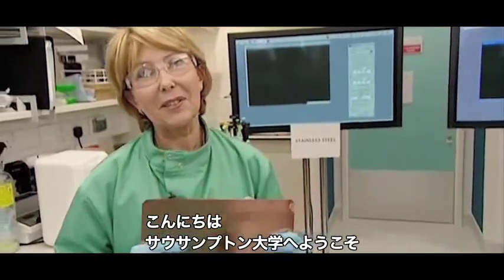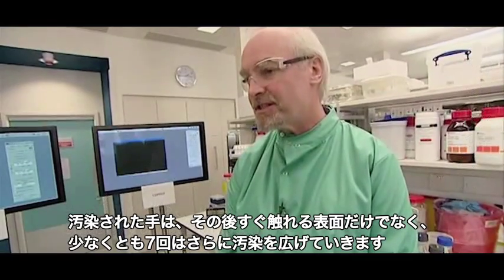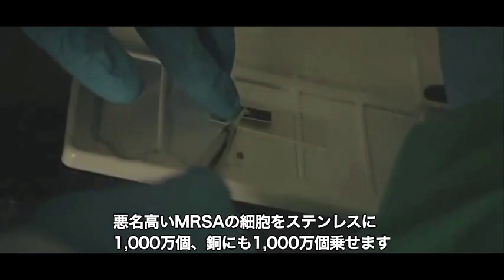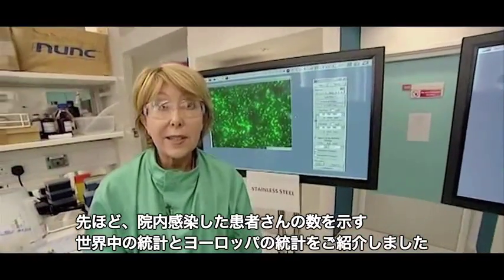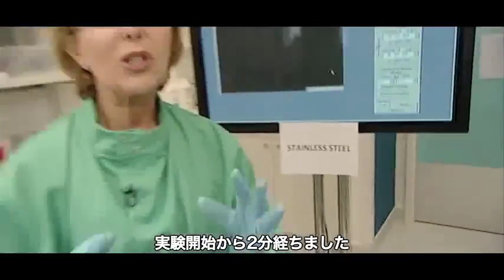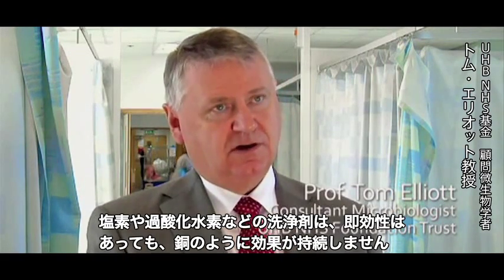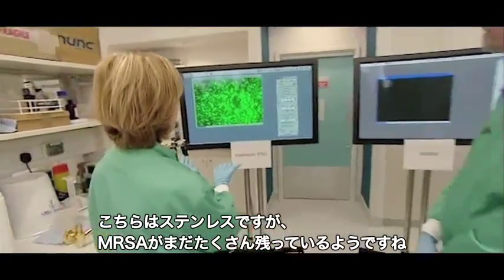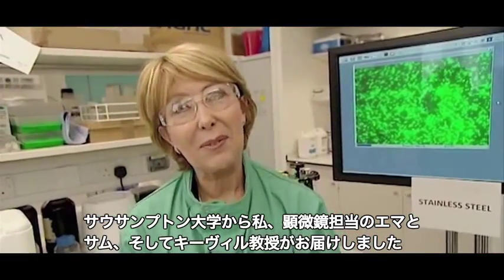銅のもつ殺菌力の実証実験 英国サウサンプトン大学【日本銅センター】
世界各国の病院や公共施設で、感染症予防の一策として銅製品が導入されています。
今回は、銅の持つ殺菌力を実験を通してお見せします。英国サウサンプトン大学のキーヴィル教授によるこの実験では、MRSAという細菌をステンレスと銅に植え付けると、ステンレスと比べ、銅の上では菌が急速に死滅していく様子がはっきりと映し出されています。

銅の特性について、詳しくは銅センターホームページ（ ）もしくはFacebookページ